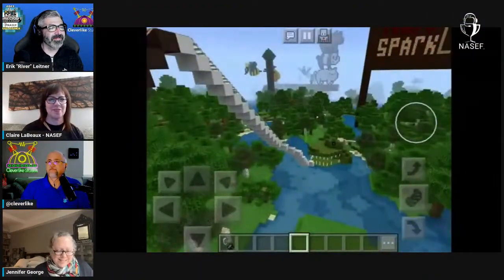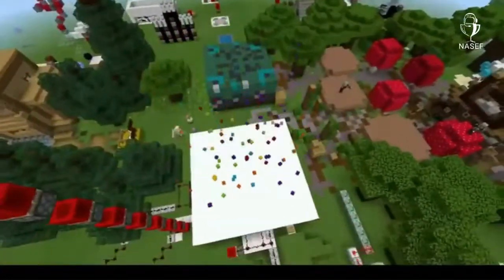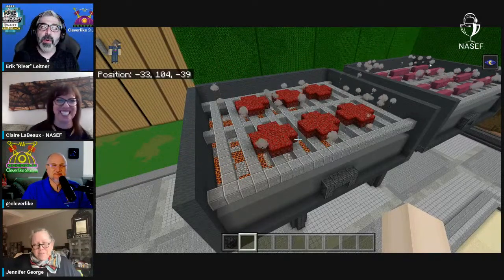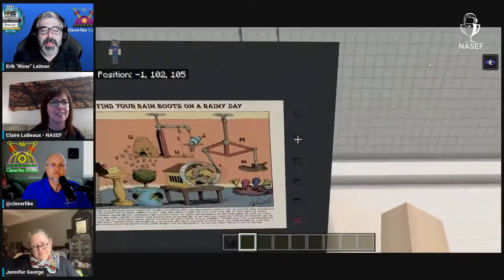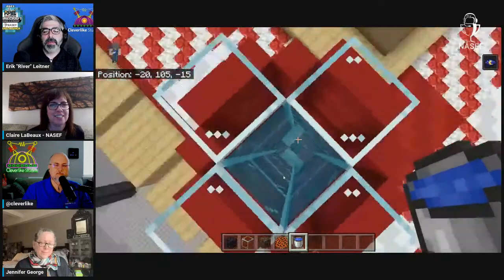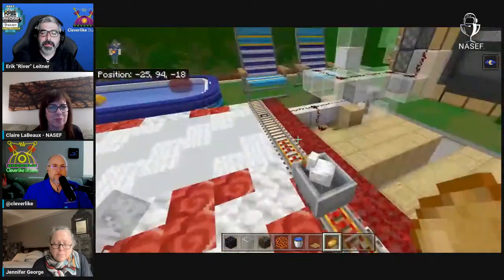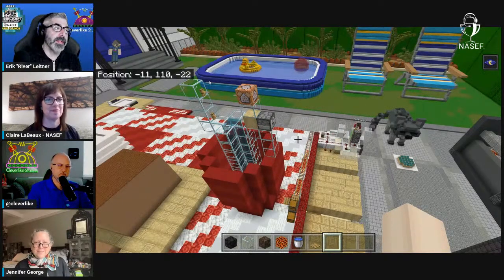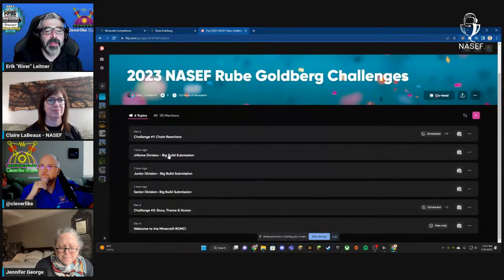RGMC 2023: Tutorial 3 - Building Chain Reactions in Minecraft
Watch the third tutorial for the Rube Goldberg Machine Minecraft Competition: Building Chain Reactions in Minecraft.